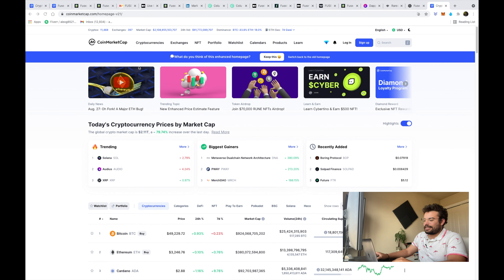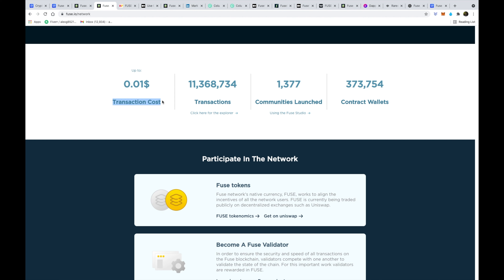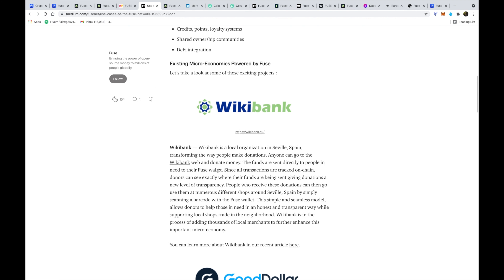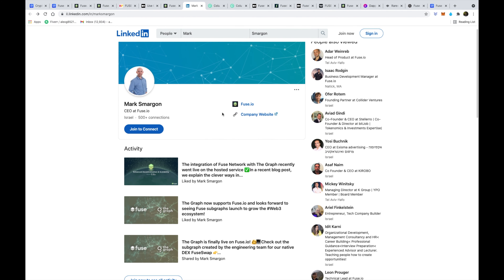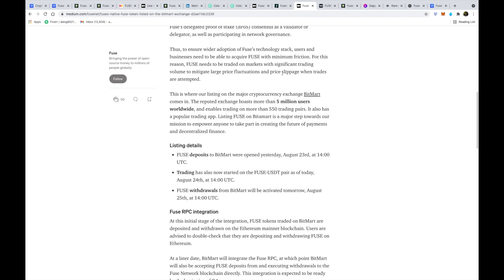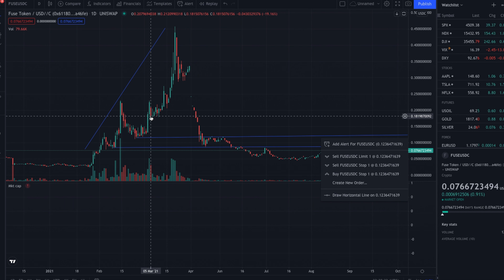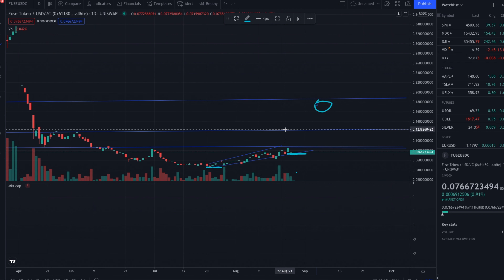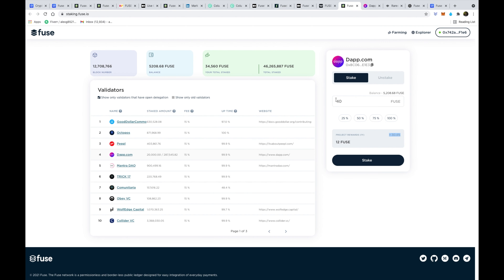Undervalued Altcoin With High Potential | Analysis And Price Prediction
Today we’re covering an undervalued Altcoin/DeFi token that has high upside but has been flying under the radar. Think you guys are going to love the idea behind the project. We’ll talk about who they are and what they do, what current projects are in flight, and their roadmap.Then we will dive into some chart analysis and wrap up with some realistic price predictions and how/when I’m buying.

Time Stamps:

00:00 Intro
00:25 Market Cap/Project Size
01:23 What is Fuse Network?
03:26 Who’s the Competition?
04:40 Fuse Network Use Cases
07:27 Leadership Team
09:13 Fuse Roadmap
10:08 FuseSwap
10:38 Recent News
11:20 Chart Analysis
15:50 Price Predictions
17:17 When to Buy
17:58 Staking Rewards
20:16 Conclusion

💰Get $10 in Free BTC and earn 5.5% APY on your crypto